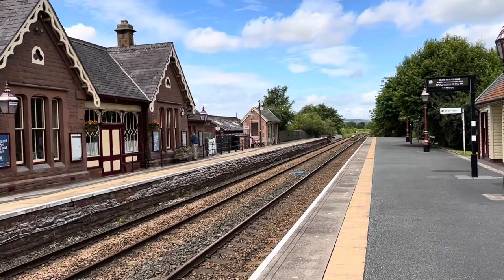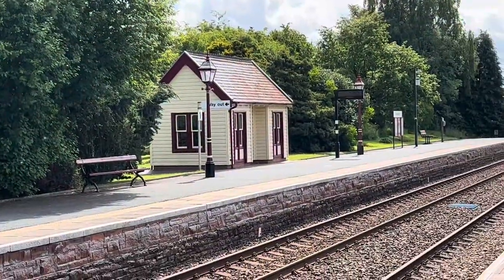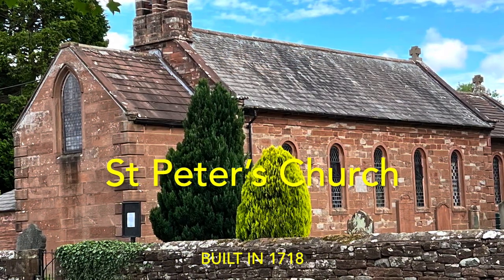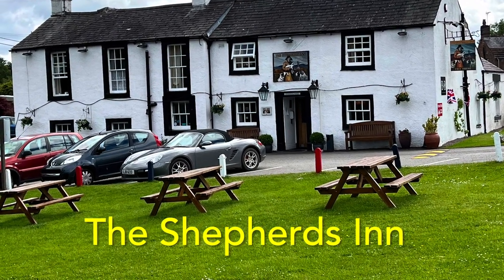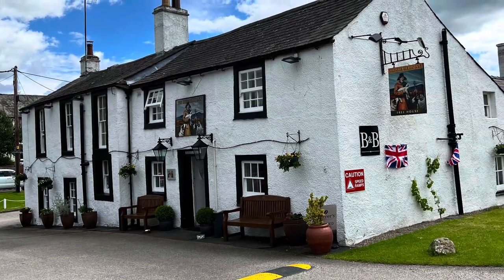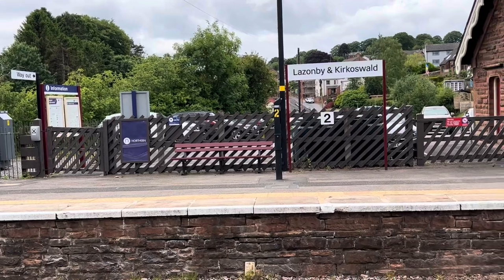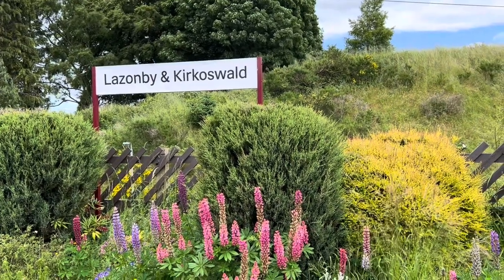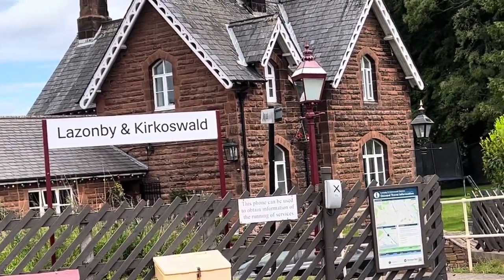Station’s of the Eden Valley (Part One) - Langwathby and Lazonby & Kirkoswold (9th June 2022)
This is the first of two video’s from the very pretty area around the Eden Valley in Cumbria and features the station’s at Langwathby along with Lazonby & Kirkoswald. Both station’s are located on the famous Settle to Carlisle line and were beautifully presented and maintained. I also took the opportunity of visiting the local villages to learn more about the role that the railway played in supporting their local communities. Part two will be issued soon and will cover the station’s at Armathwaite and Brampton as well as a look back at my journey to Wetheral earlier in the year.